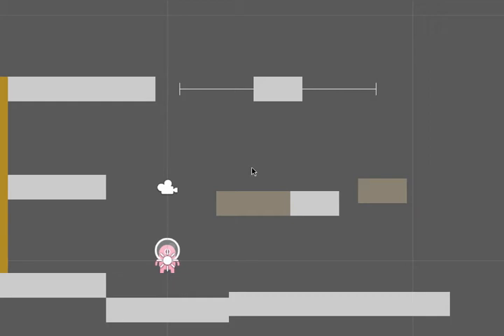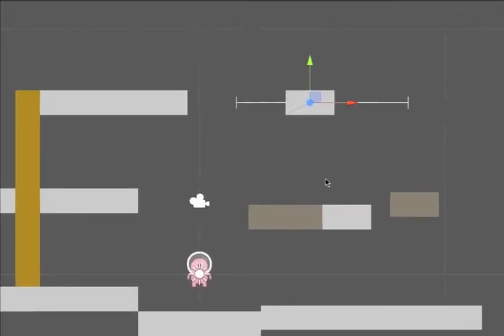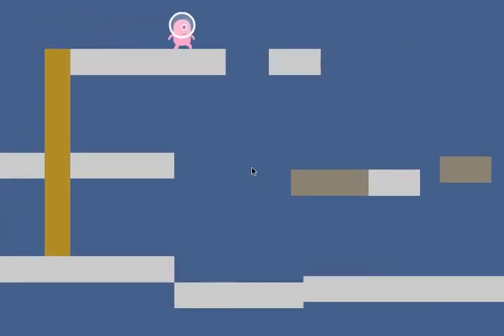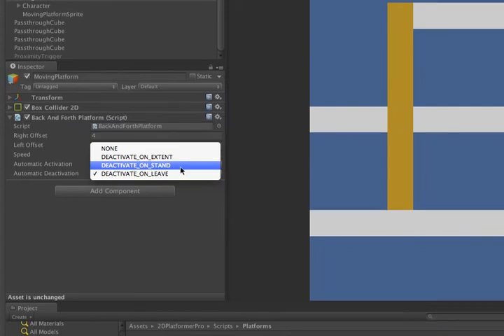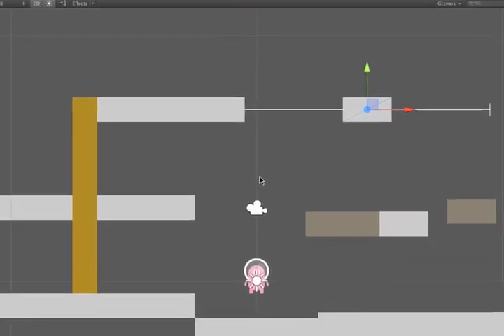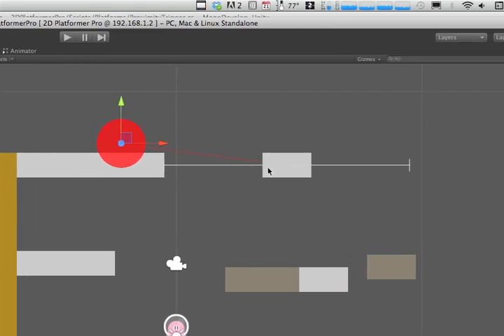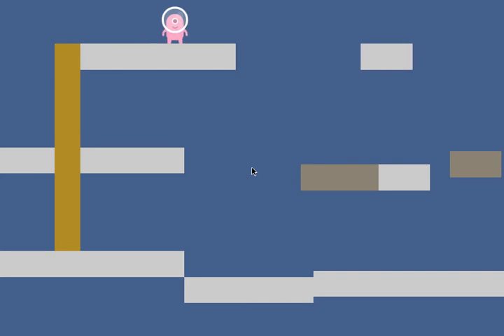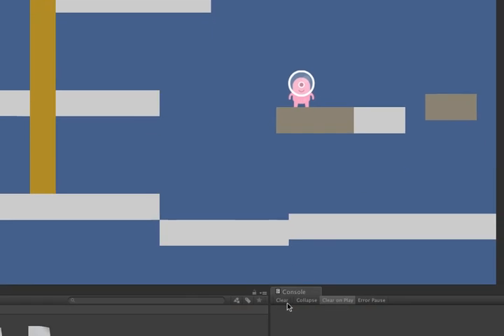Platformer PRO - Work In Progress - 2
A look at how platforms and triggers will work.